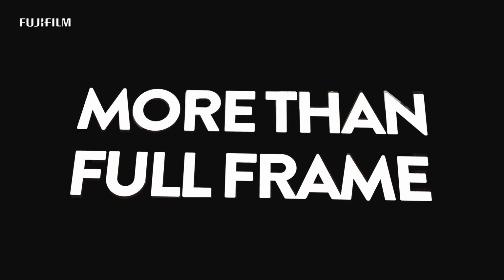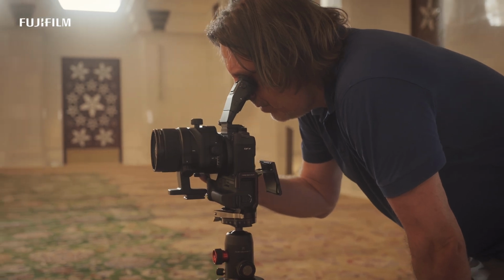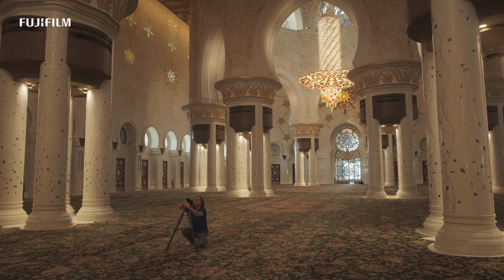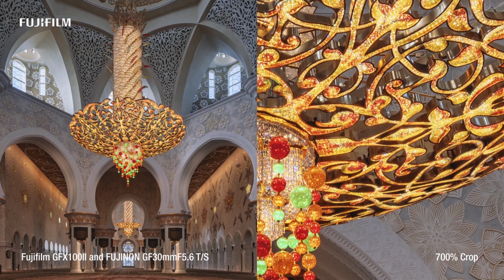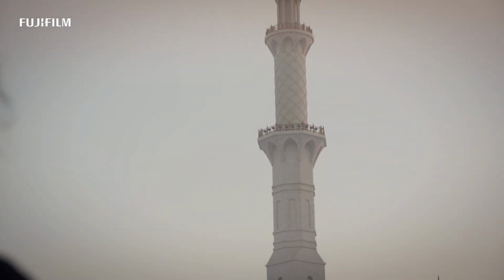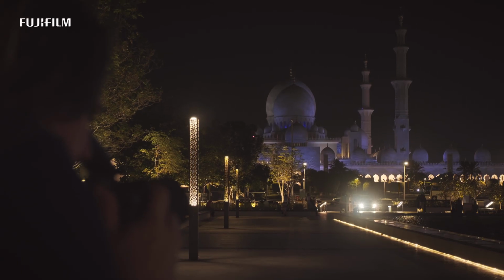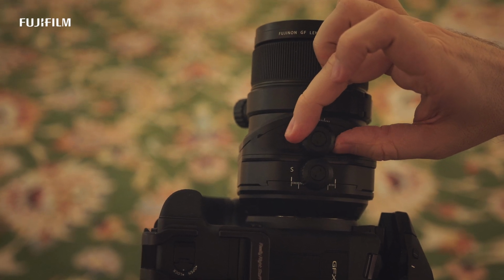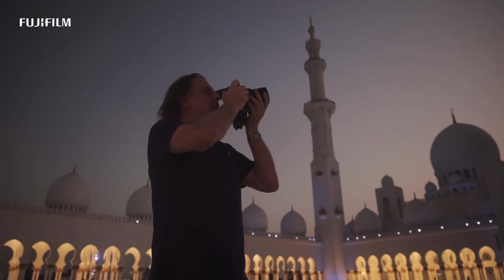GFX100 II & GF30mmF5.6 T/S : Architecture x Beno Saradzic / FUJIFILM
Breaking new ground with the just-released Fujifilm GFX100 II and new GF30mmF5.6 T/S tilt-shift lens! Fujfiilm X-Photographer Beno Saradzic is redefining architectural photography at the iconic Sheikh Zayed Mosque in Abu Dhabi!